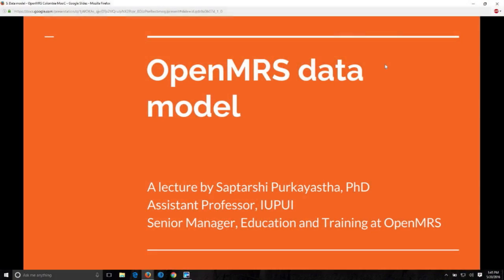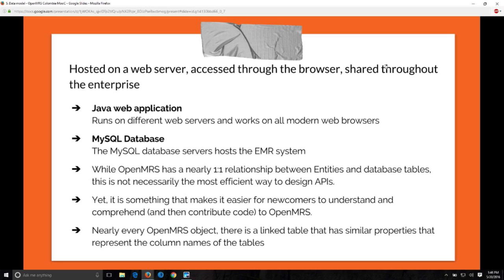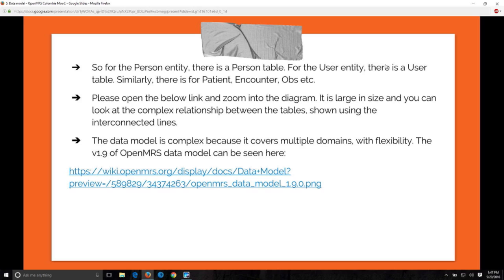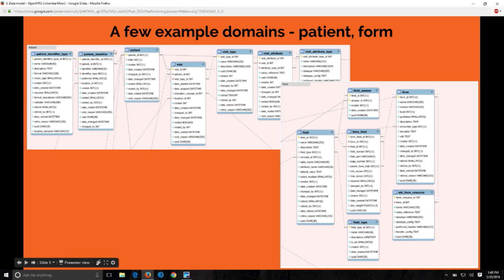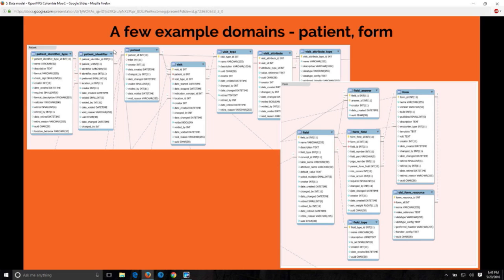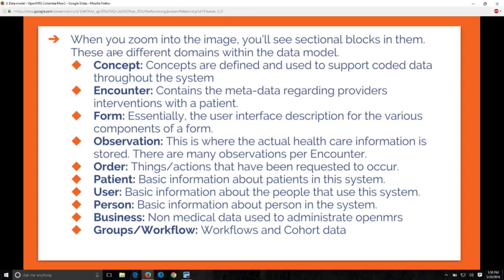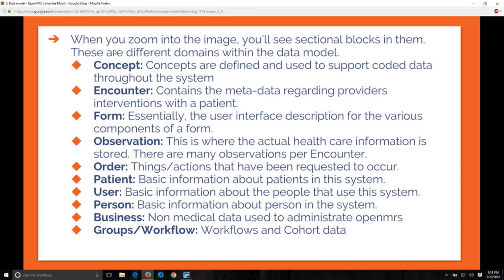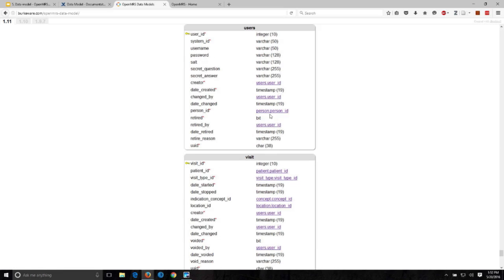OpenMRS Data Model